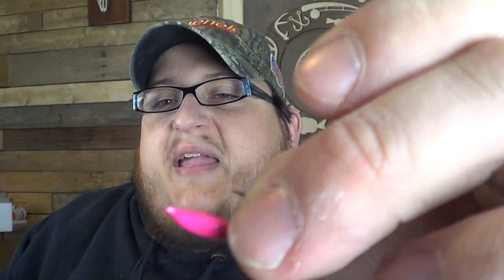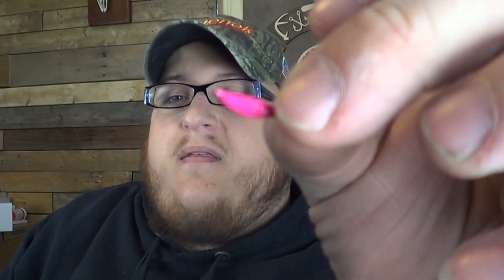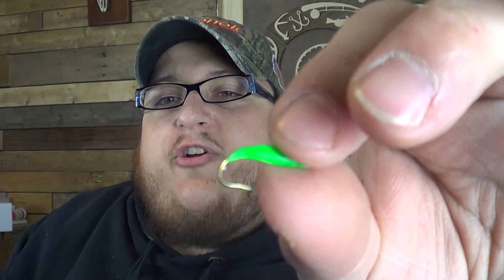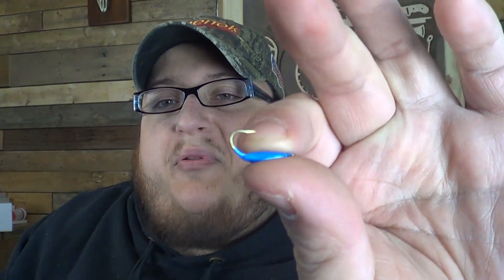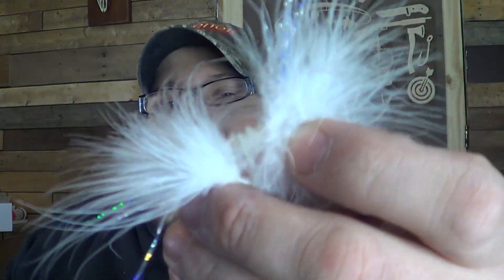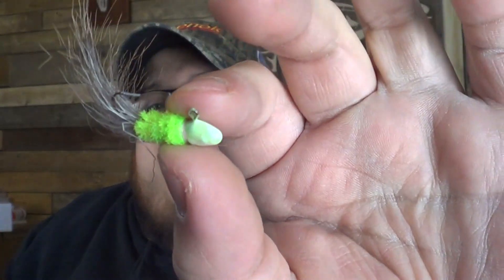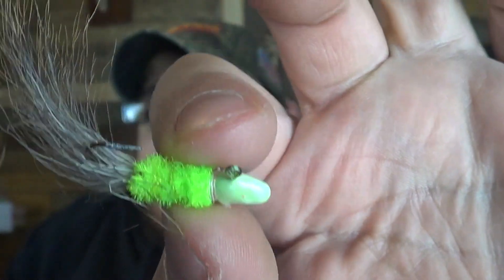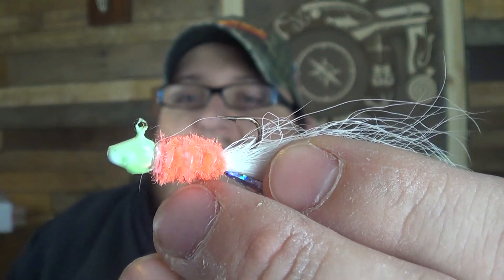Sponsor Introduction: Murray's Lead Works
In today's video I share with you guys one of our latest sponsors. Please leave me a comment if you like, also be sure to hit the subscribe button as i try to put out new video at least every other week sometimes every week.